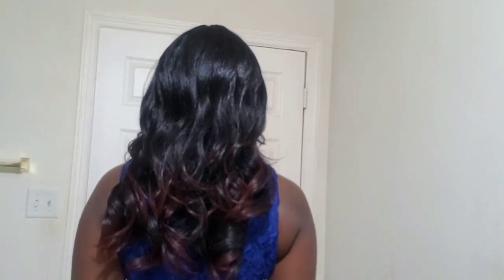Must have everyday glam wig-Freetress equal valentino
website link to purchase any wig you see me wearing in my videos